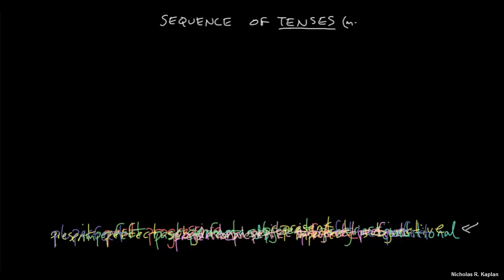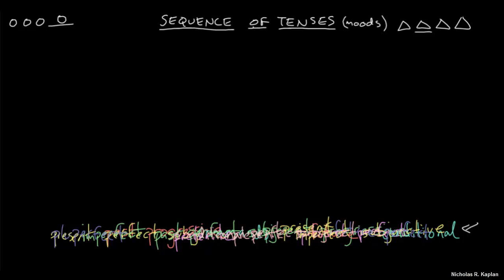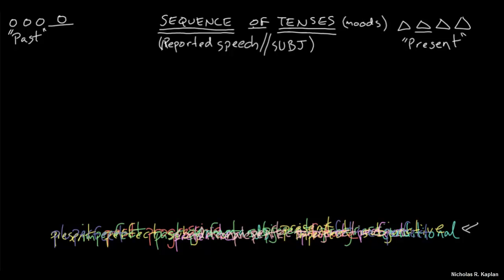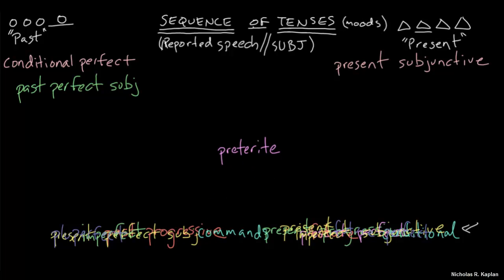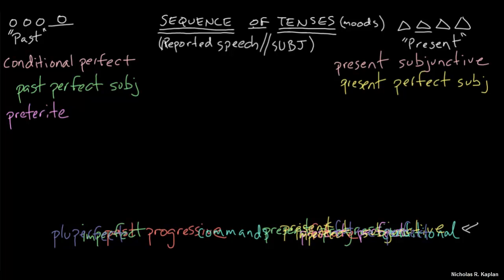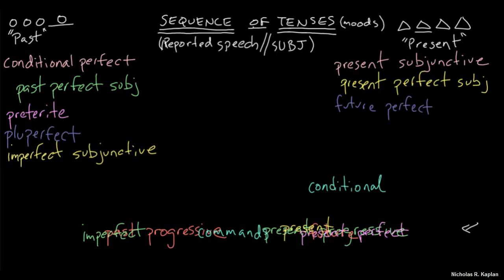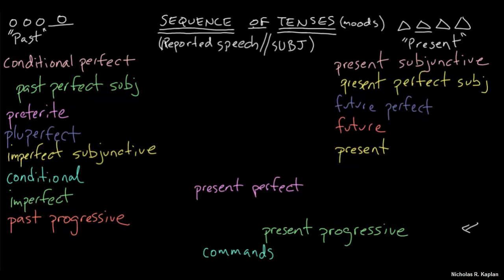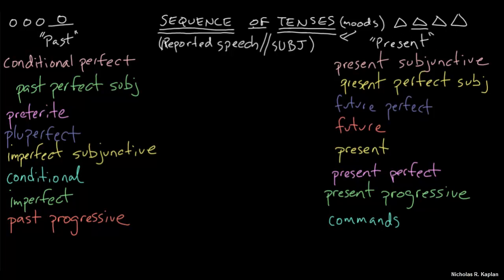Sequence of Tenses in Spanish -- Secuencia de los tiempos verbales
This video looks at 16 of the most common verb tenses (and moods) in Spanish.  We will put them in either the "present" or "past" category.  This will help us with such things as reported speech or use of the subjunctive.